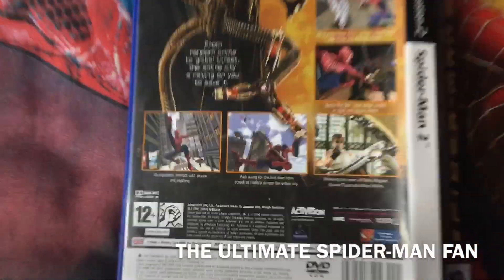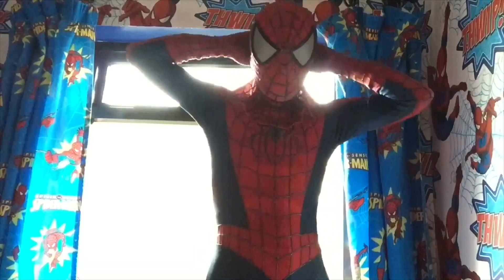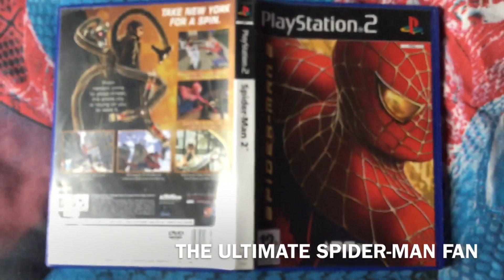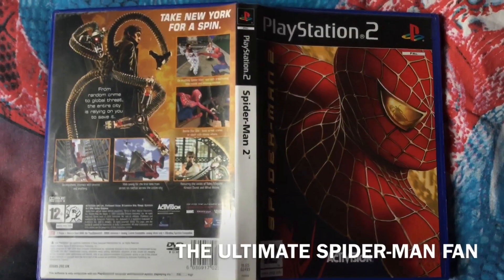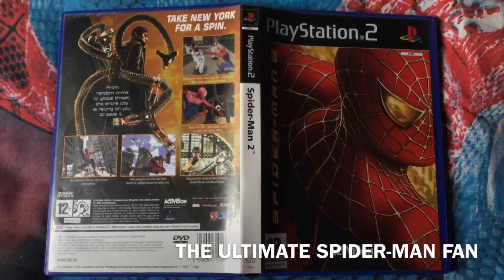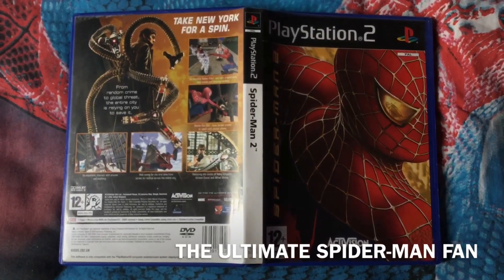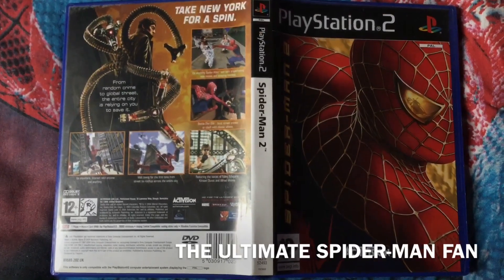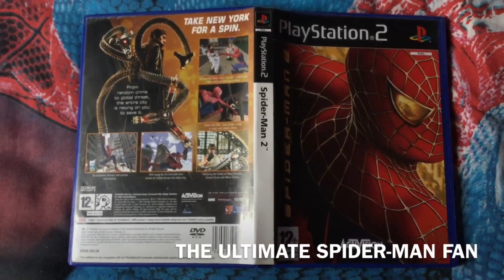MY Review On SPIDER-MAN 2: THE MOVIE PS2 Game!!(BEST SPIDER-MAN GAME EVER MADE/Until SPIDER-MAN PS4)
WORLD’S BIGGEST SPIDER-MAN FAN:

BEST SPIDER-MAN GANE EVER MADE/UP UNTIL MARVEL SPIDER-MAN PS4 CAME OUT, 2018, Thank’s Incredibly So Much For Watching, Hope All You Spidey-Fan's Enjoy!Courtesy Of Your Friendly Neighborhood Spider-Man!